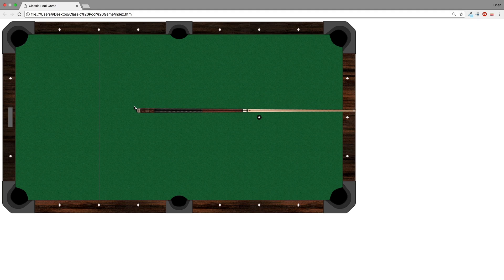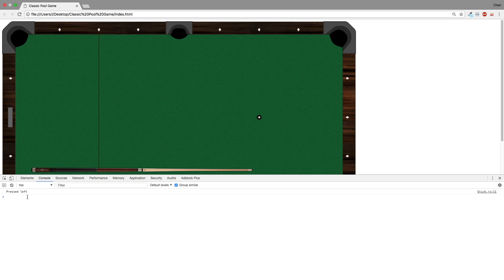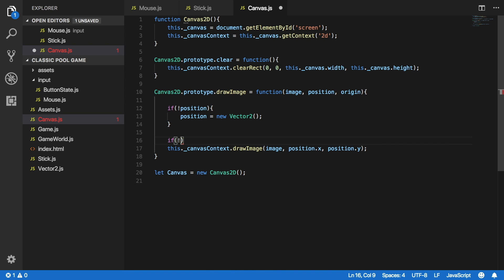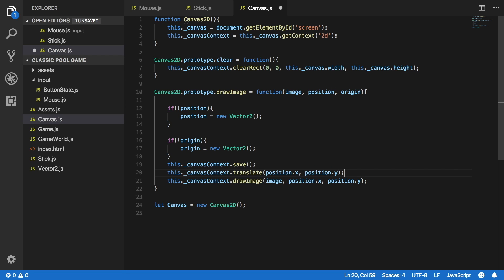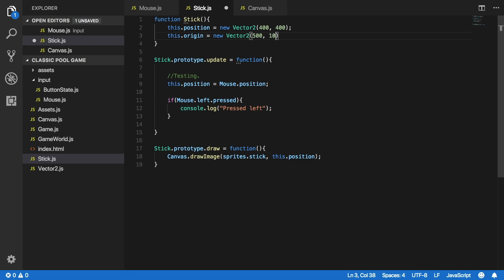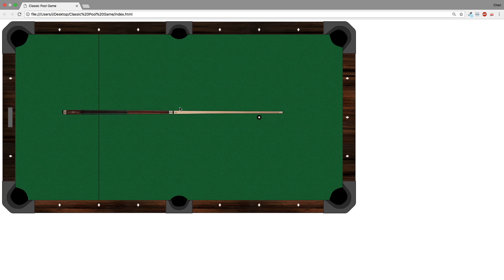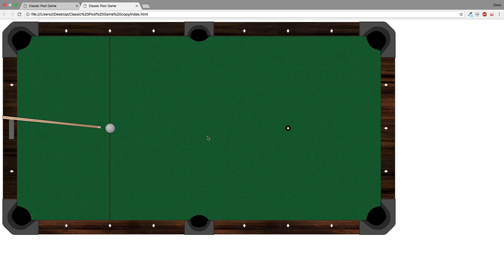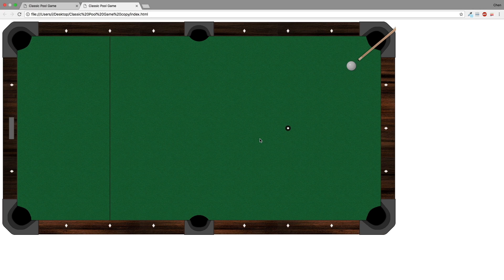4: 8-Ball Pool Game with JavaScript and HTML5! - Rotating the Stick.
In this video we introduce the concept of "origin" in order to center the game images.
Then, we add a ball object to our game.
Finally, we use the position of the mouse, to calculate a rotation for the stick, and update it on every frame.